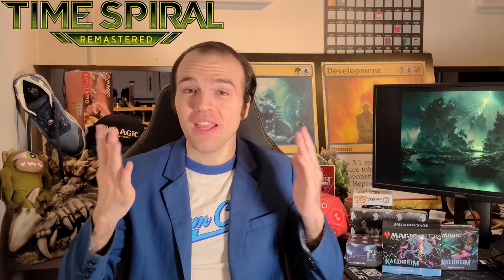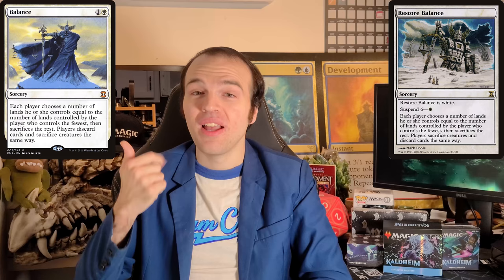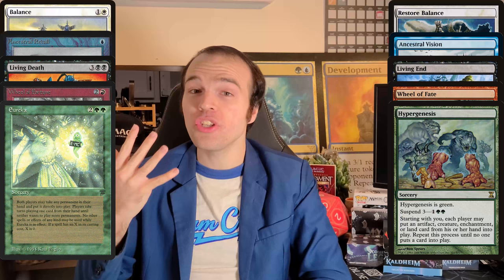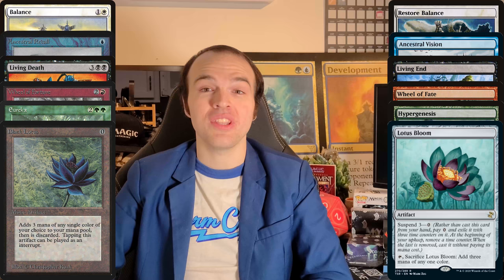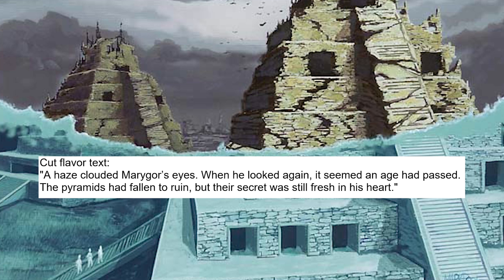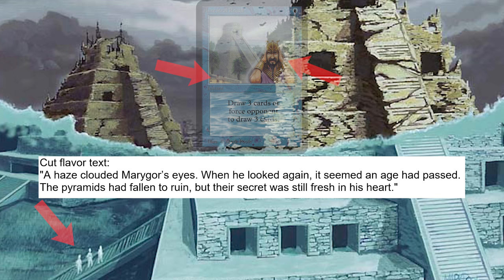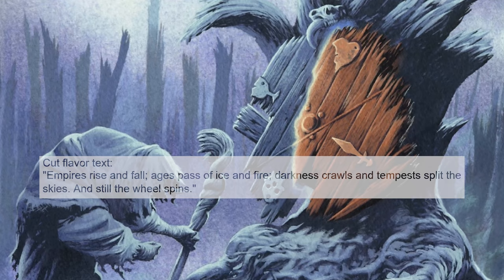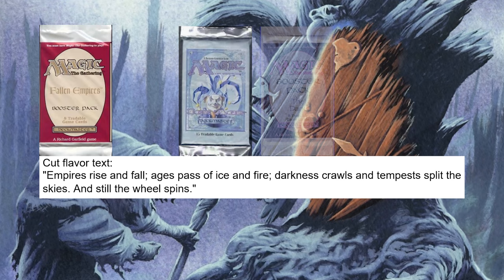5 Time Spiral Remastered Blue Preview Cards! | Good Morning Magic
It's time for Time Spiral Remastered previews! Each day is a different color - and next up is blue! Suspend is a big mechanic in Time Spiral, and so today I show off a number of cards that have it, work with it... Or in the case of of bonus sheet card, are very good against it!

Thumbnail background art is Island from Time Spiral, by Richard Wright. Intro and outro background is Forest from Jumpstart, by Alayna Danner. Intro Song is "Cartoon Bank Heist" by Doug Maxwell/Media Well productions. Music throughout is "Venkatesenada" by Jesse Gallagher.